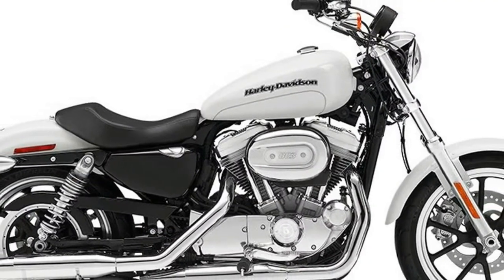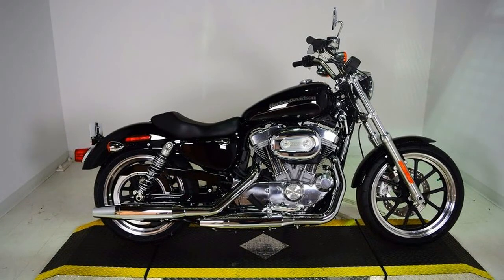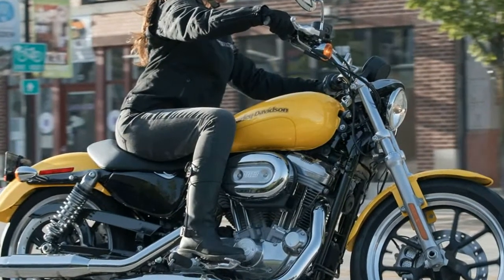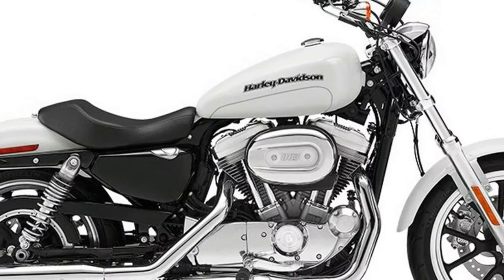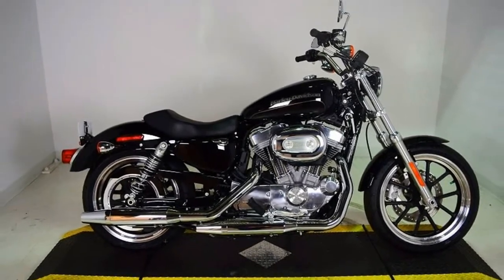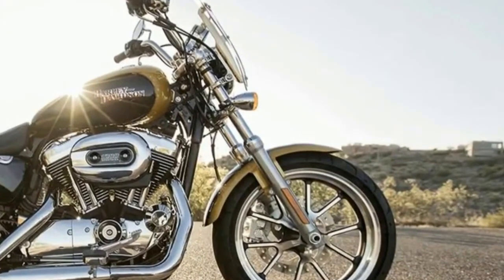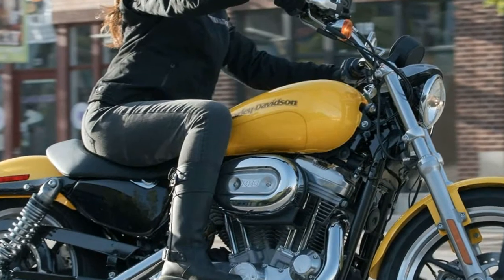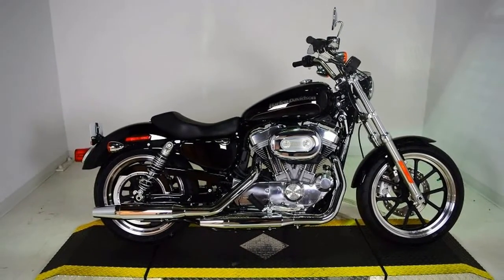NEWS UPDATE!!!2018 Harley Davidson Sportster SuperLow Price & Spec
NEWS UPDATE!!!2018 Harley Davidson Sportster SuperLow Price & Spec - This new 2018 Harley-Davidson is made in USA with an MSRP of $8,699. It has a 5 speed manual transmission and a fuel injected v twin 2 cylinder engine.

██████ GET DAILY UPDATES! NOW! ██████